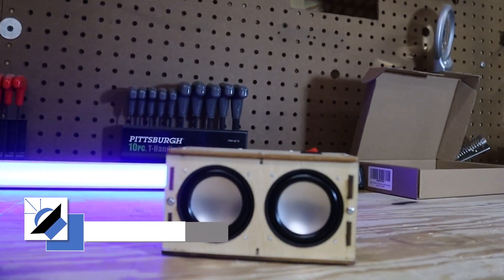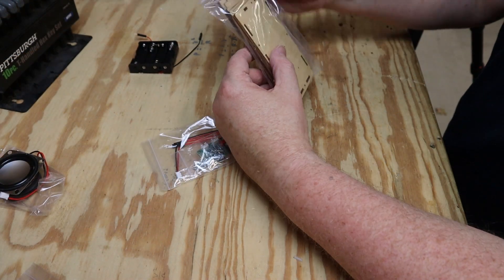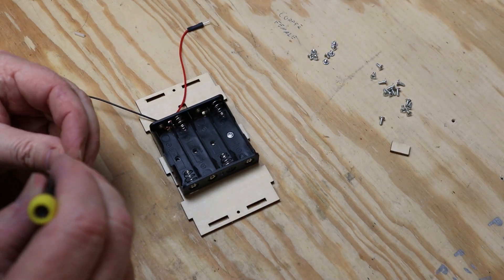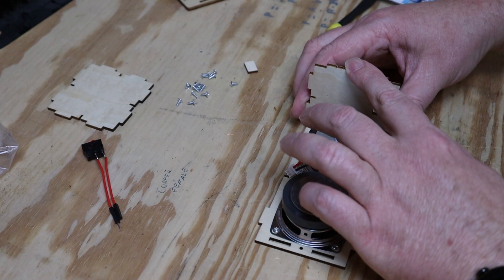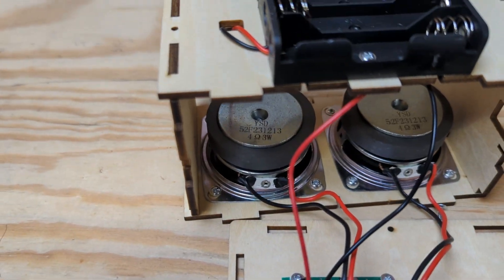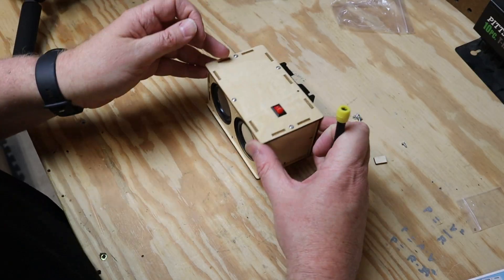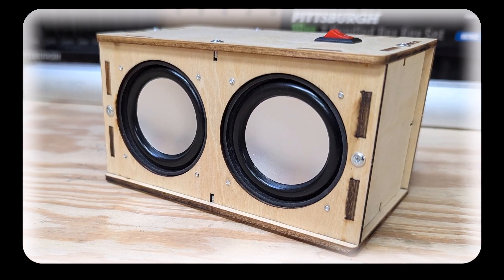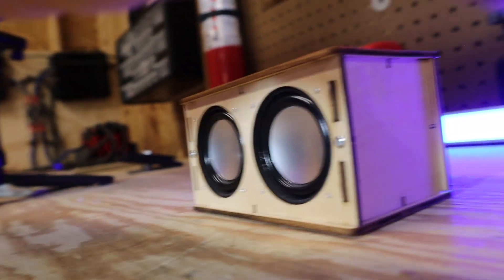The Smallest Bluetooth Speaker Kit on Amazon.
Check it out*
It was $20 when I bought it, now it is MUCH cheaper!

In this video I build and review the smallest and cheapest Bluetooth stem kit on amazon.  Is this the prefect gift for a kid that wants to start building speakers?

Chapters:
0:00 Introduction